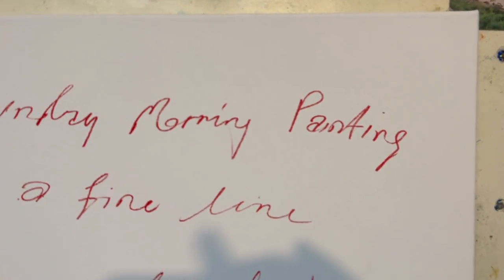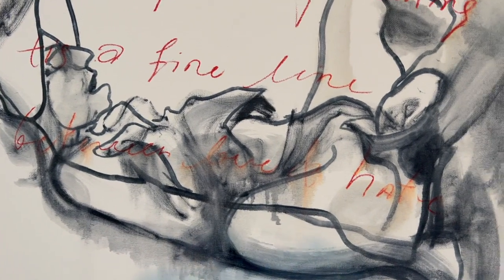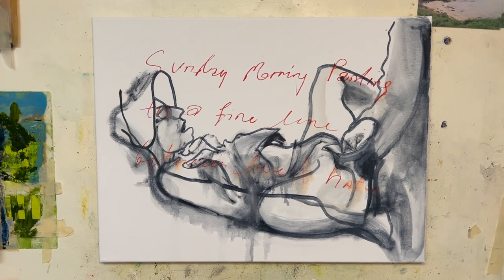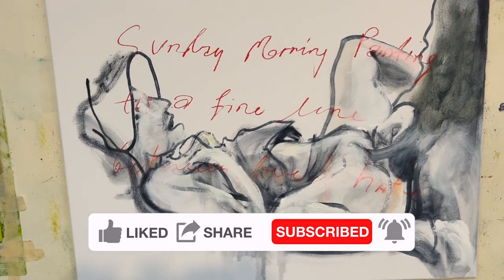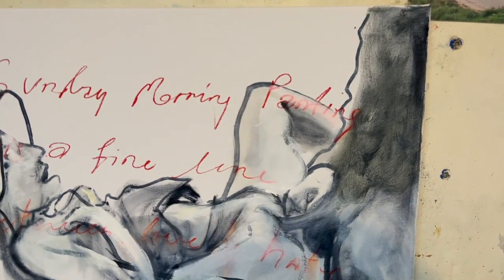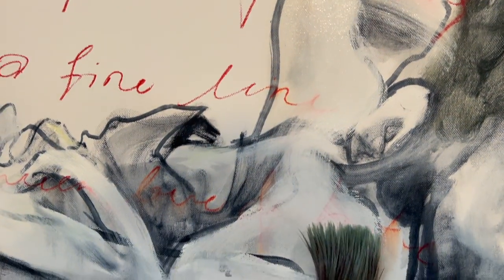Sunday Morning Painting (tis a fine line between Love and Hate) part 1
Studio Views Daily

that is for workoncanvas and painting in Wexford, drop by for art  modernart  &  contemporaryart - an Artist profile for contemporary irishpainting and modern irishart… very post postimpressionism and post post expressionism too - neoexpressionism ? I’m not sure, you should ask a curator a contemporaryartcurator or a contemporaryartcollector, people who can write an artreview about paintings or architecture and stuff like that - that’s not what I do… I paint pictures - I have old & modernarchitecture paintings exclusively on my website, does that make me an artist ?? Nah, I think it’s  Imma for that, or even the Tate - but if you are an artcollector and if you are interested in investing in paintings  or  if you just like Art in general you should check out my portfolio - I think that’s everything… or is there anything I forgot?? Oh yeah…